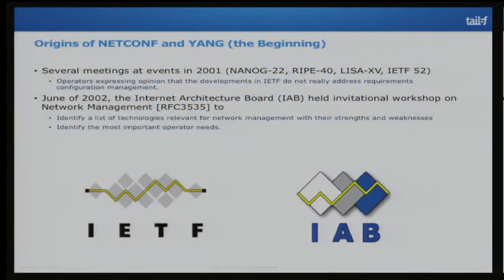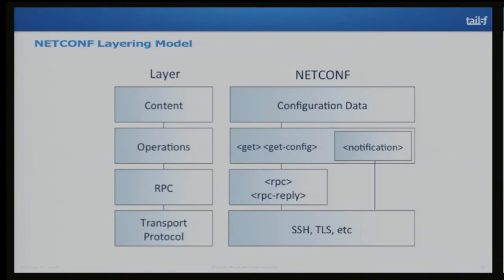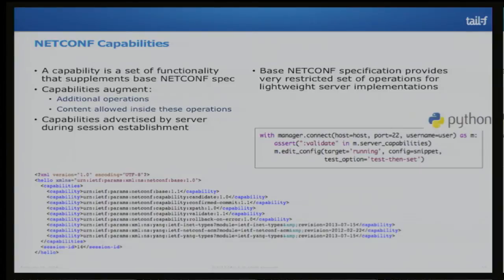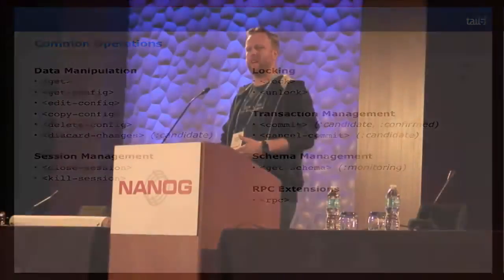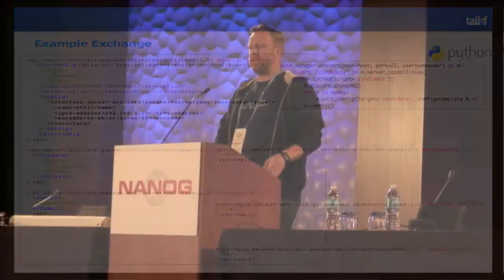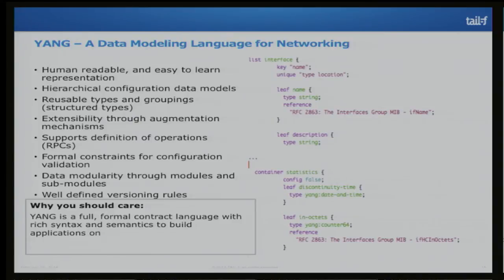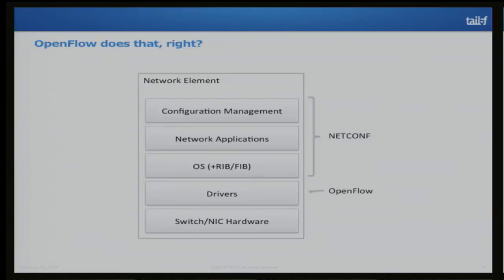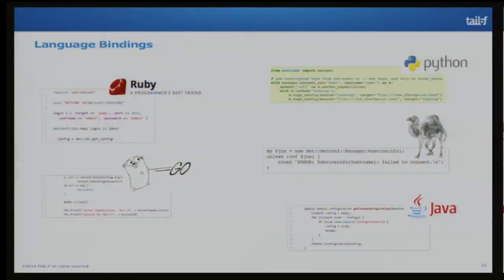Network Automation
Speaker:
Carl Moberg, Tail-F

Network providers are challenged by new requirements for fast and error-free service turn-up. Existing approaches to configuration management such as CLI scripting, device-specific adapters, and entrenched commercial tools are an impediment to meeting these new requirements. Up until recently, there has been no standard way of configuring network devices other then SNMP and SNMP is not optimal for configuration management. The IETF has released NETCONF and YANG which are standards focusing on Configuration management. The presentation will give an overview of current practices for network configuration. It will show how NETCONF and YANG addresses issues around automation and programmability.